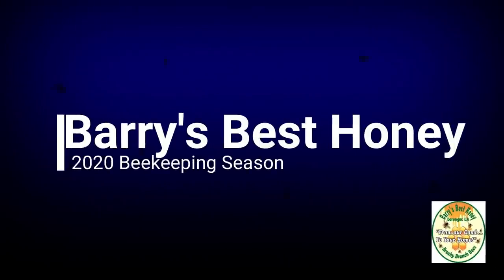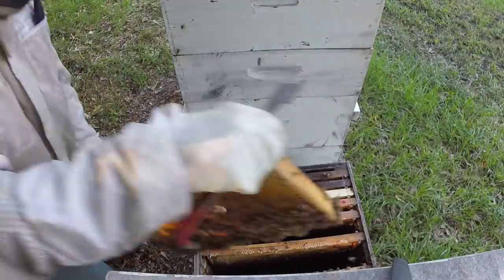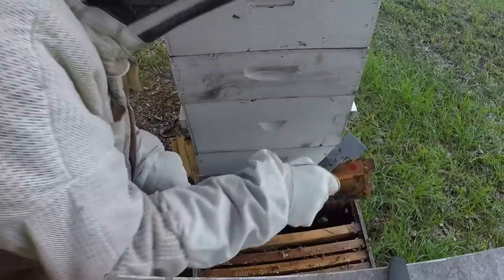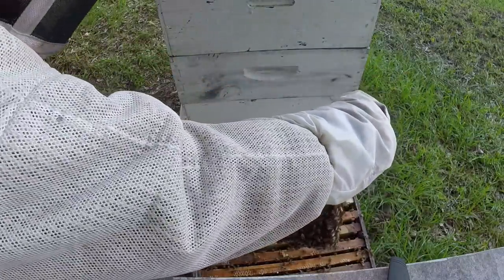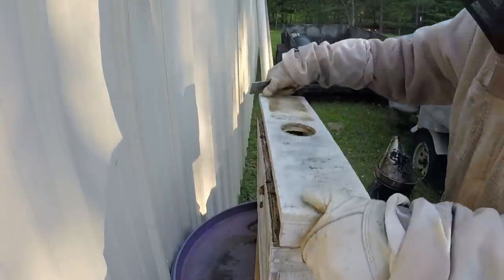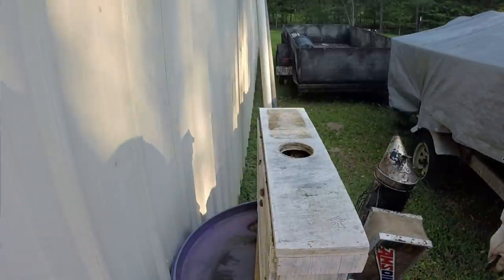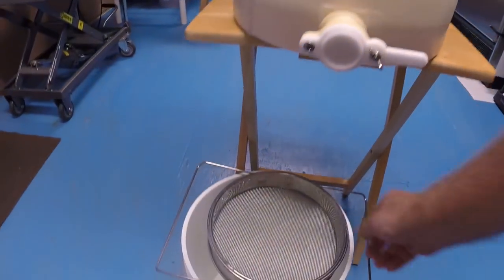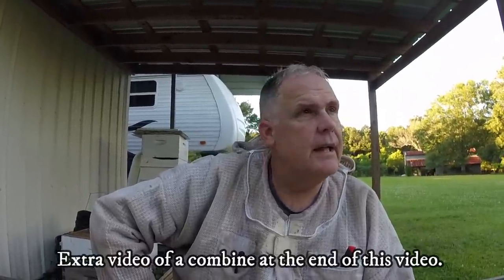Where is That Queen-Finally Settled??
Well, hopefully the final destination for the little queen we saw emerge in my kitchen. Let's take a look and see if she is finally settled in. Thanks for joining me in my 2020 beekeeping season as I share how I maintain my beehives from winter through the following fall. My videos are not meant to be 'How To' videos, but simply me sharing my experiences in beekeeping as I learned it from my mentors, teachers, and studies.